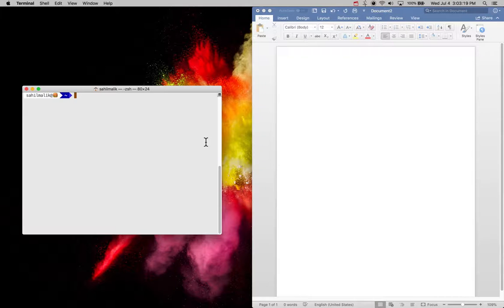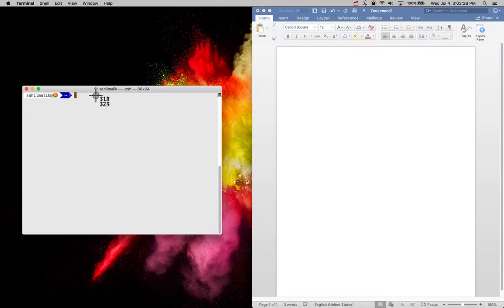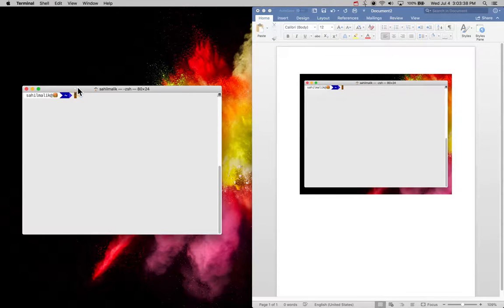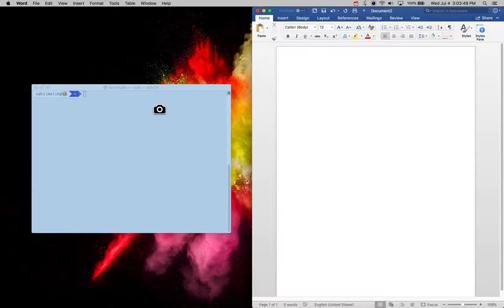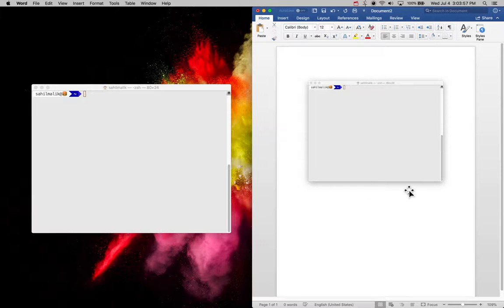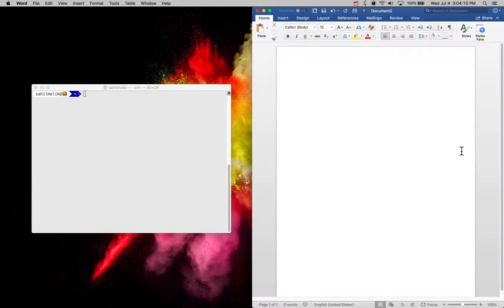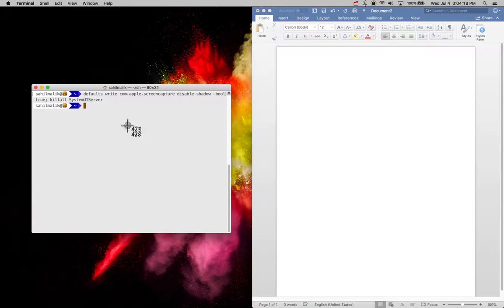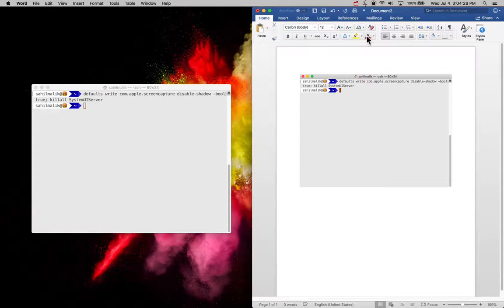MacOS Tip: Clean screenshots of a window